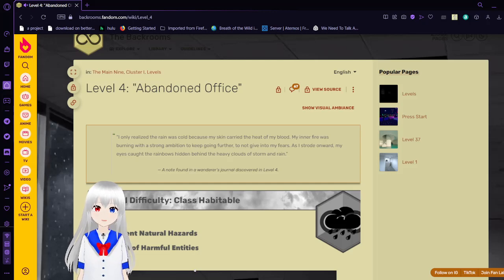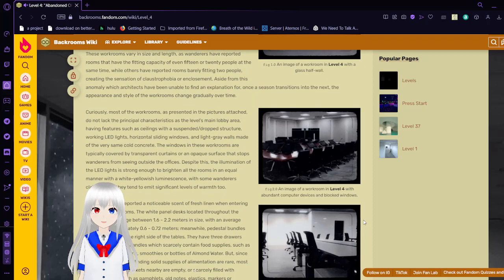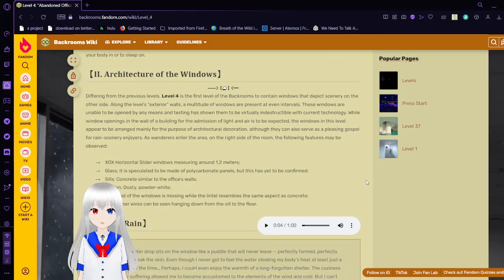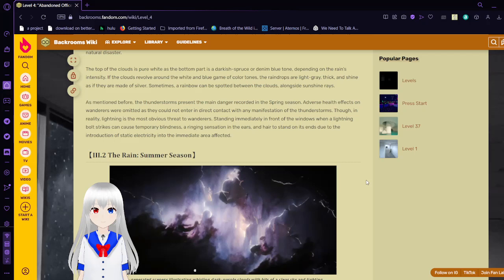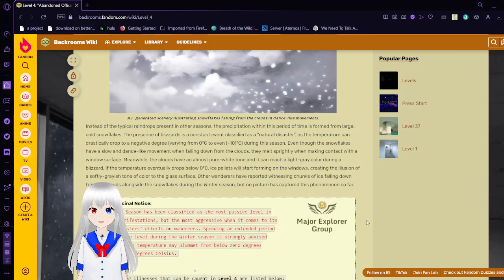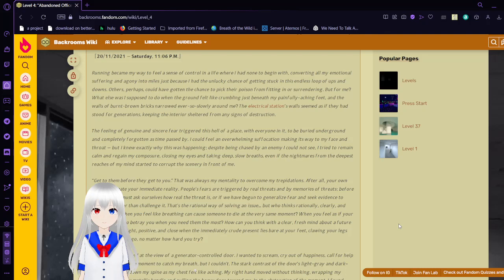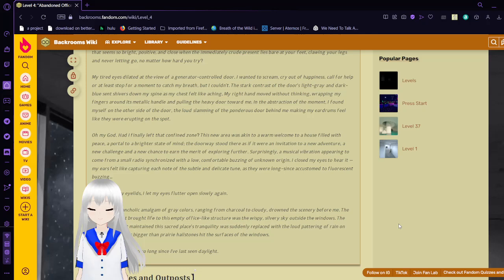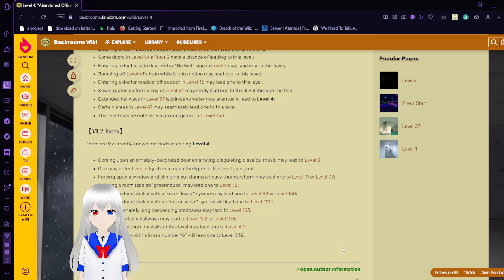Haku reads the backrooms level 4